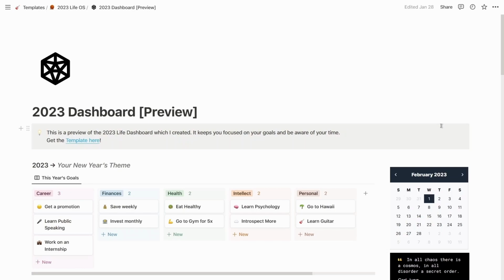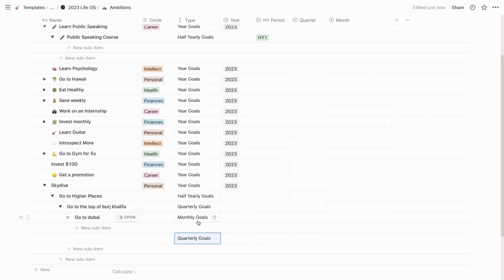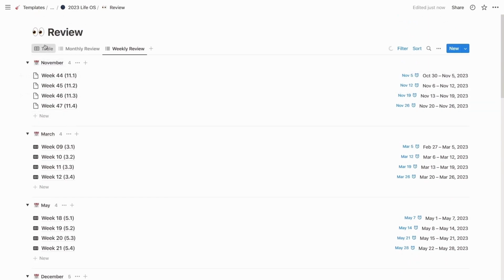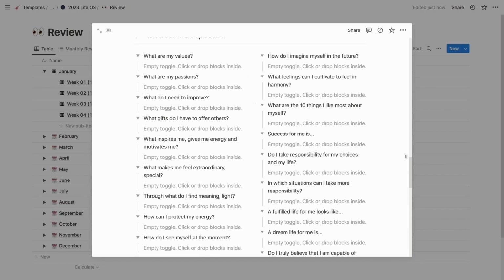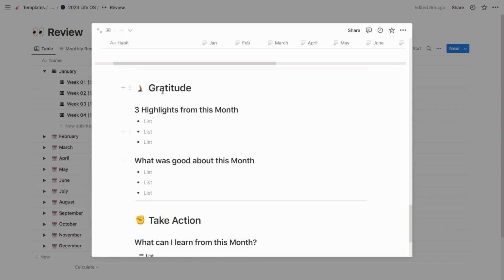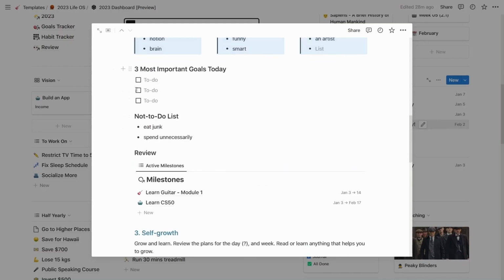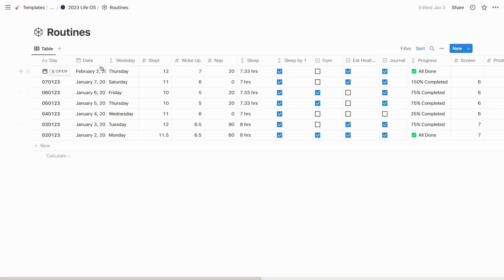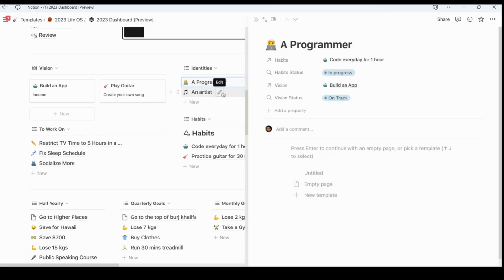Notion 2023 Life Dashboard - Tutorial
The Notion Life Dashboard allows you to track and reach your goals more efficiently and journal your time to become aware of your habits and actions and take charge of your time. Along with it, there are much more features like goals, a journal, personal diary, weekly tracker, notebook, booklist, watchlist and much more!